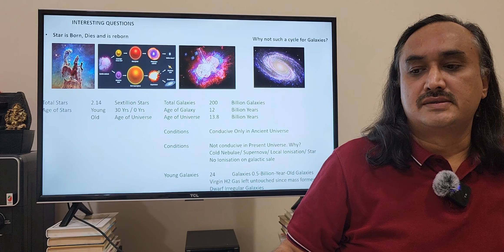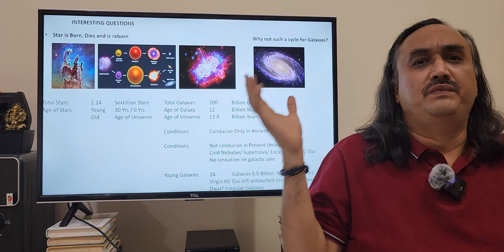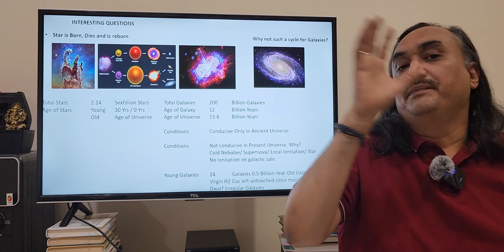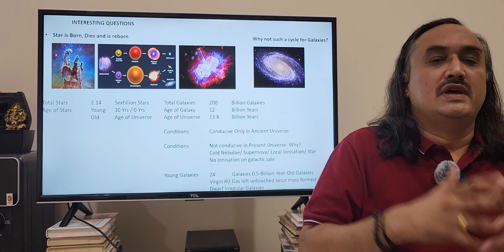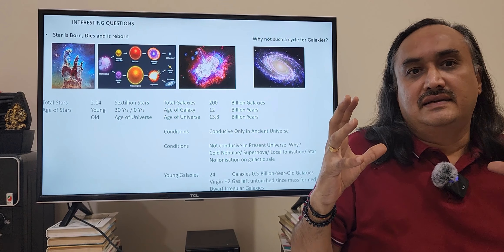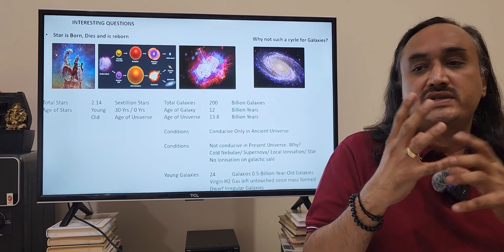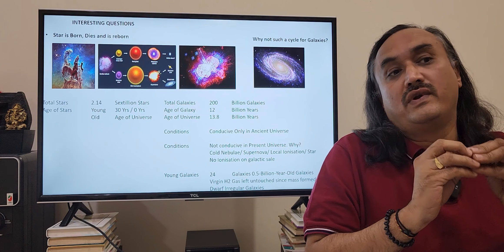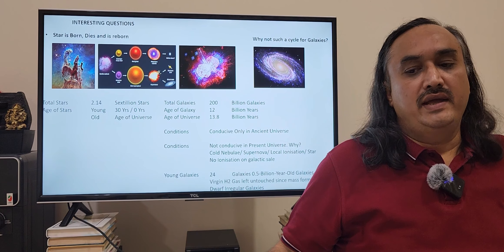Video 47 MANTHAN Why Dont We See Galaxy Formation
When we look upto the night sky we see two types of stars. Some young Some old. But when we try to seek similar disparity among galaxies, all we see is only one Type of Galaxies. Very old Galaxies. This would suggest that galaxies don't have conducive conditions in contemporary universe. They could form when the universe was young, very young.

In this video we will try and find those reasons for that.